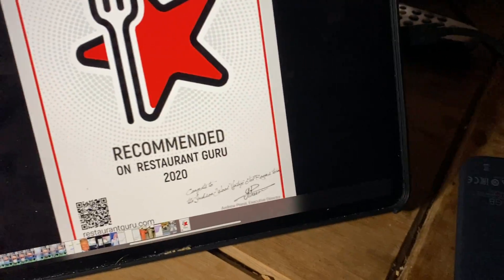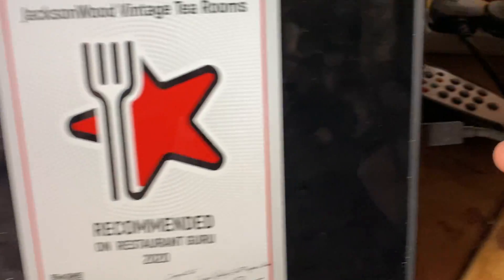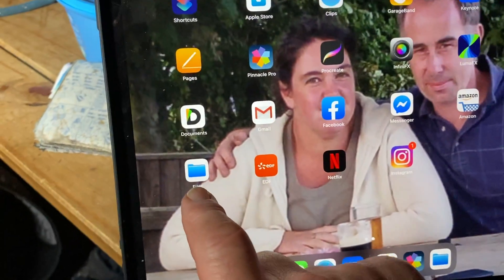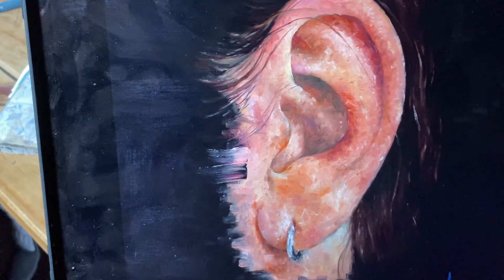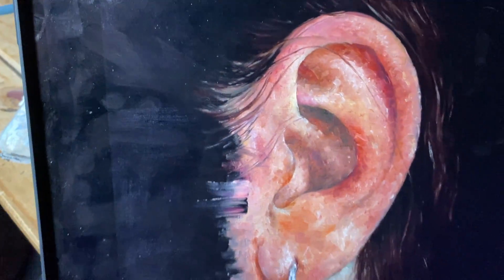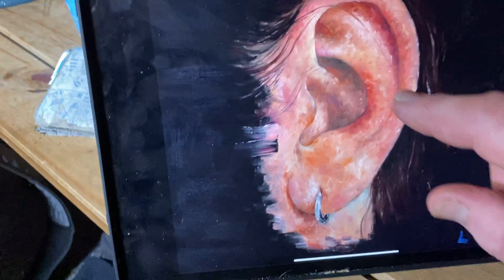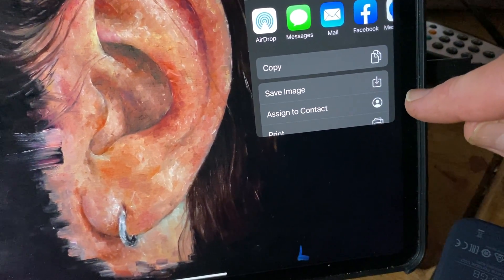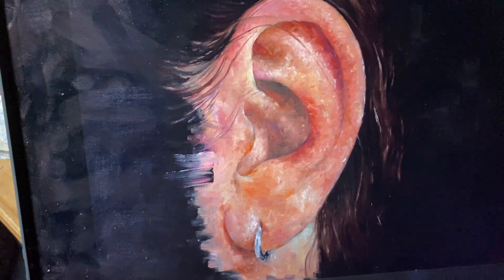Transfer any video/ photo from external hard drive to iPad/ iPhone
Ultra easy way and simplest way to transfer any file from your external hard drive to iPad 2020 / iPhone 11 without using iTunes